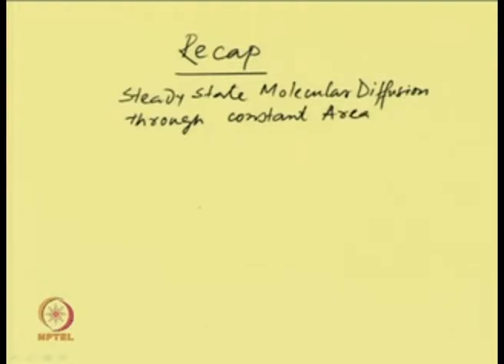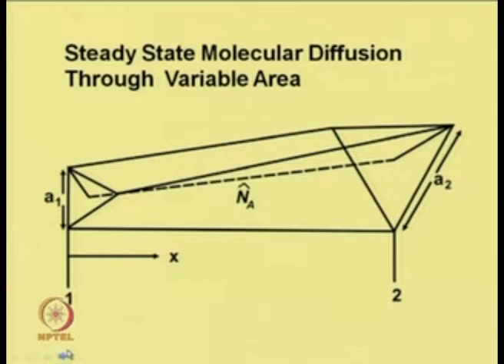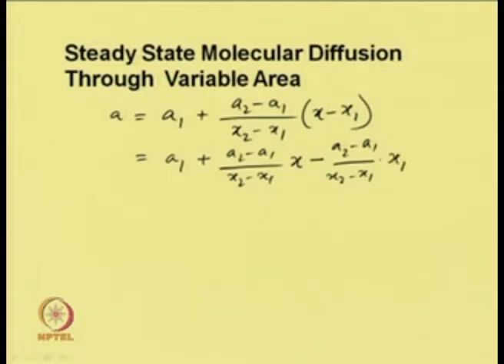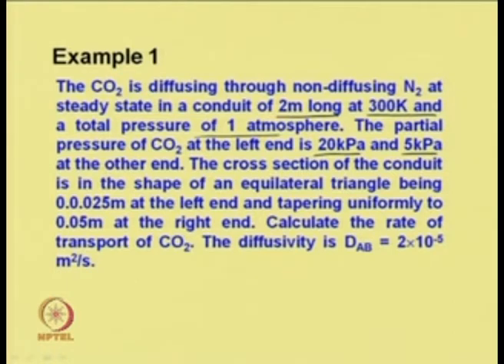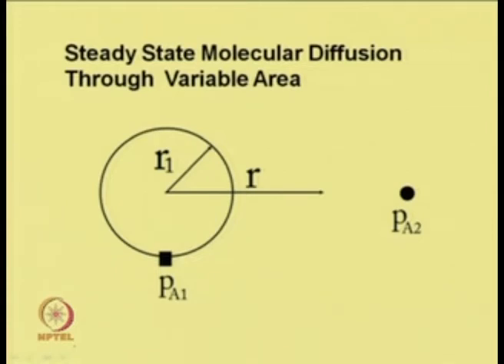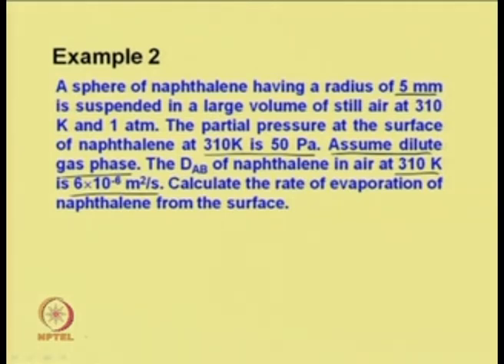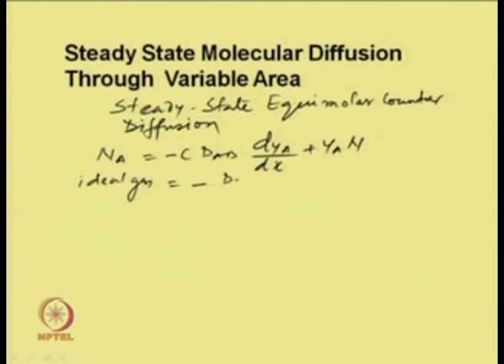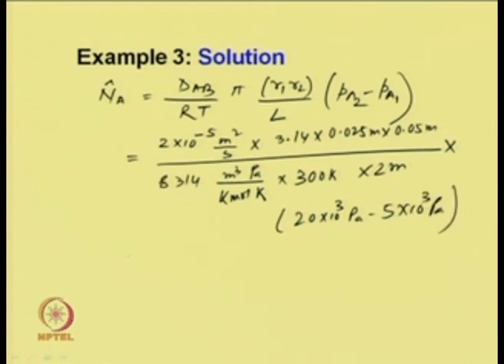Steady state molecular diffusion in fluids Part II